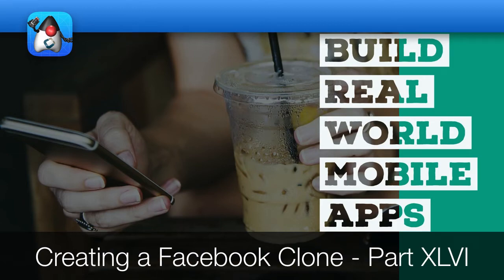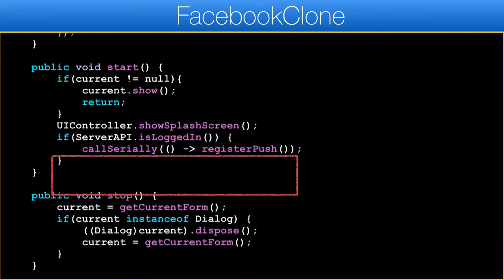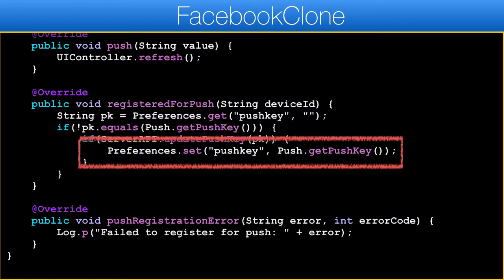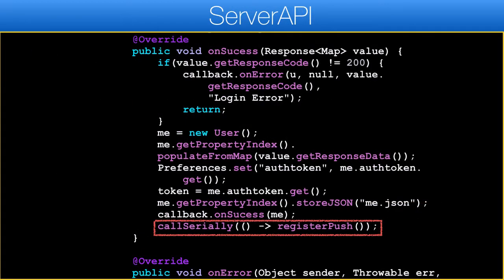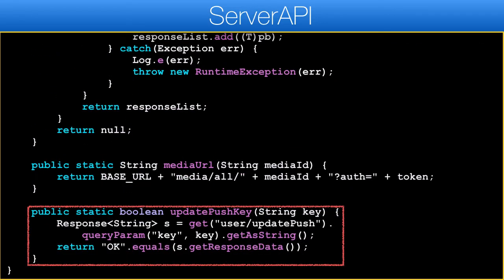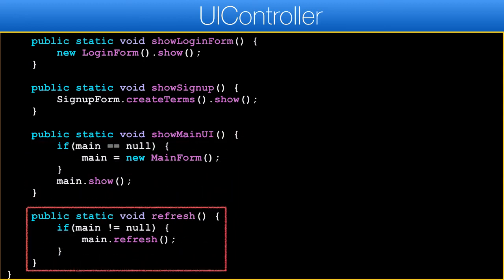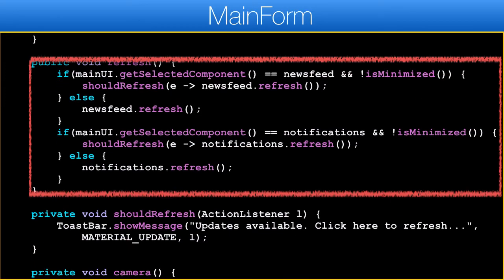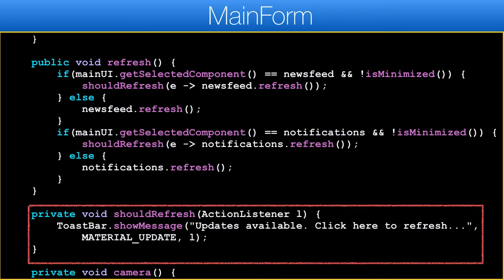Creating a Facebook Clone Part XLVI